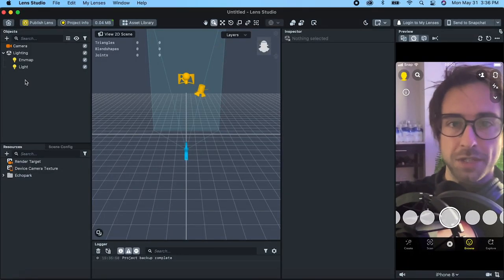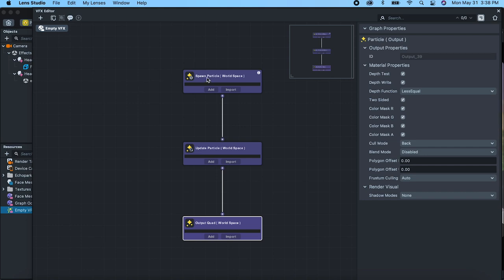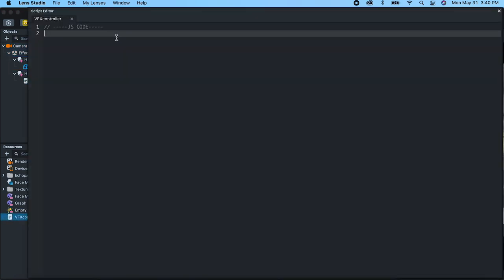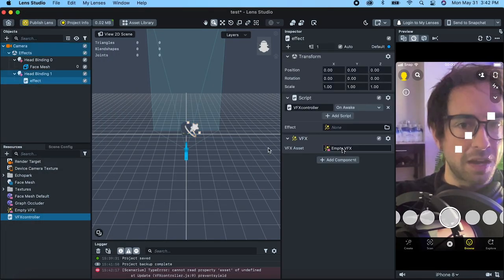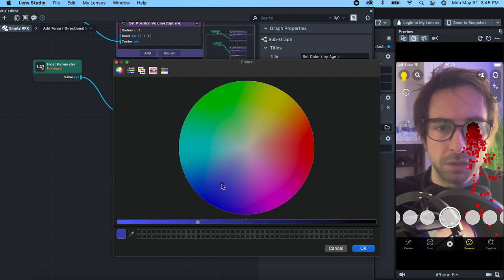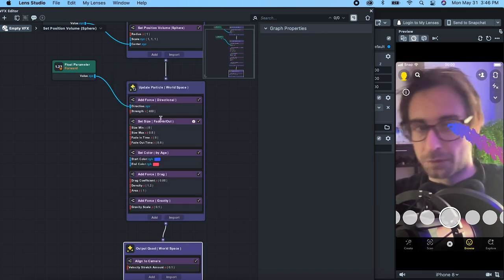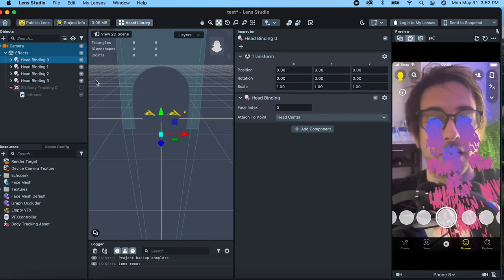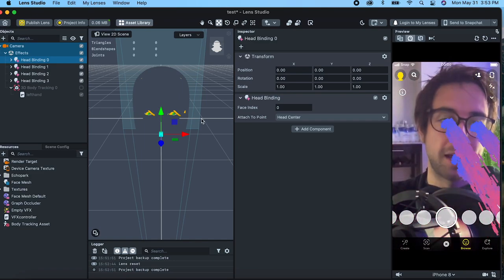Lens Studio VFX Graph Tutorial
In this augmented reality tutorial Matthew Hallberg shows us how to use the new visual effects graph in Lens Studio to shoot particles out of your eyes and mouth. With Snap officially coming out with the next generation specs, a.k.a augmented reality glasses,  Len's Studio is more attractive than ever!!